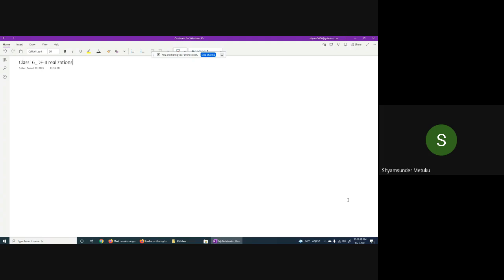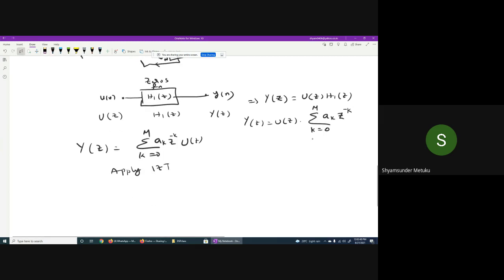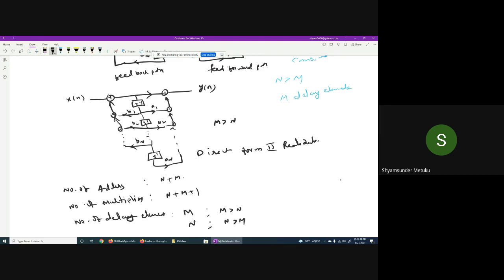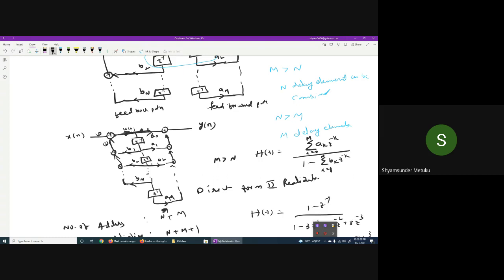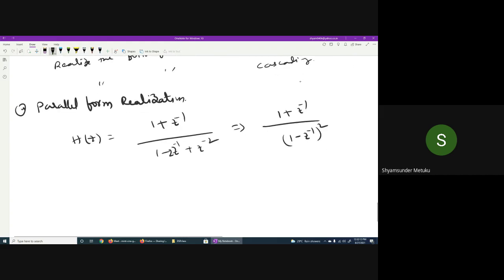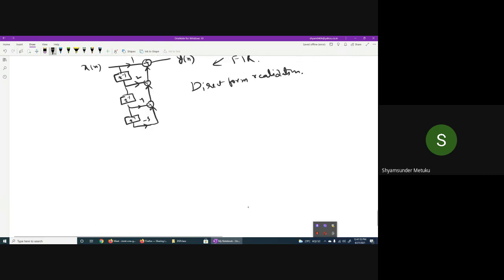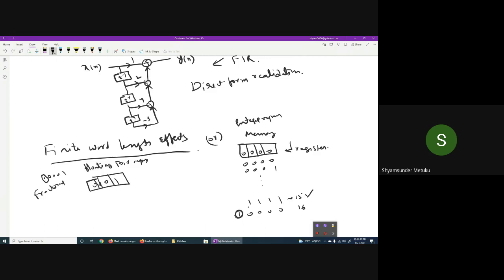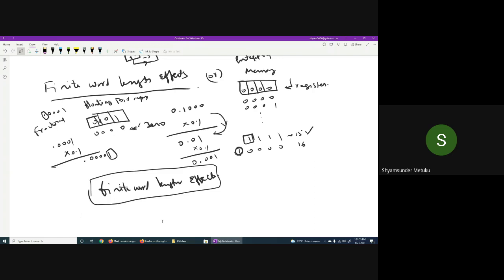class16 DF realiozations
This lecture discusses about Direct form-II,Cascade and parallel form realization and little discussion on finite word length effects